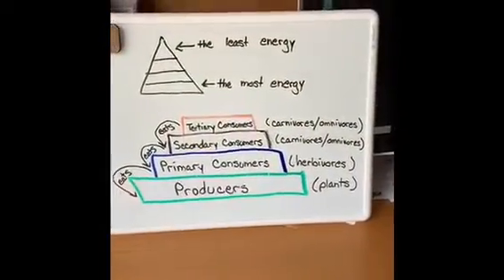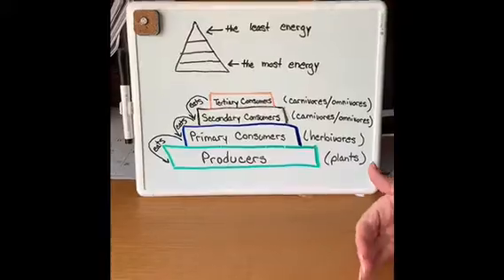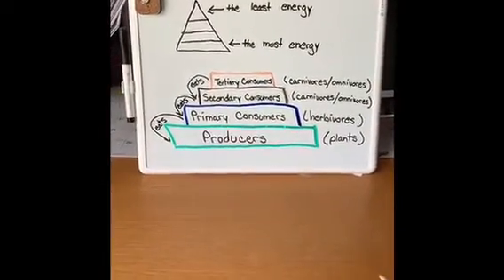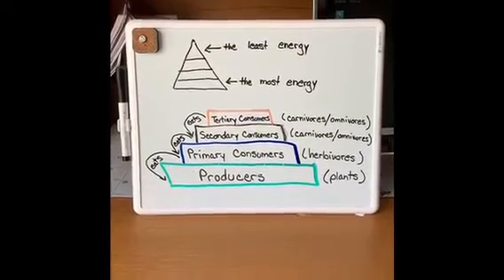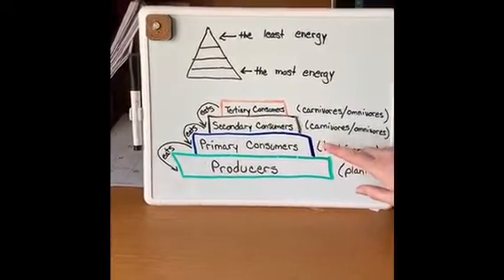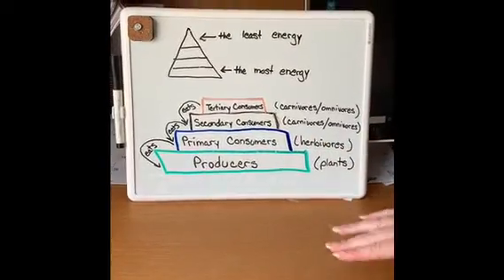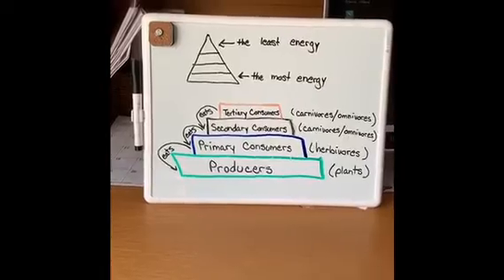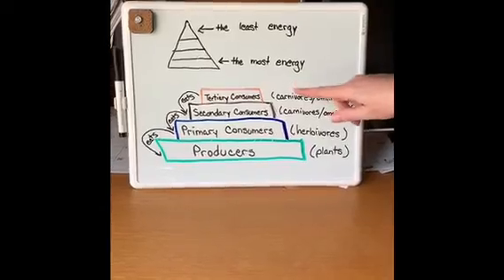Section 13.5/13.6 Notes Mrs. Nicol